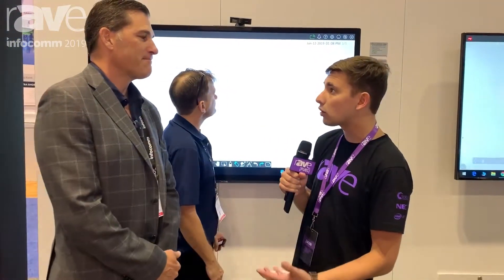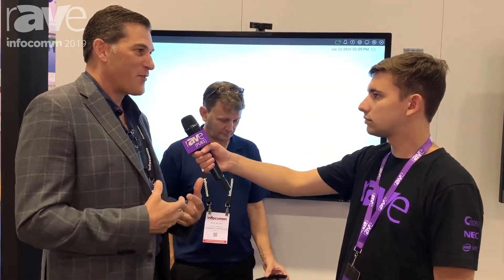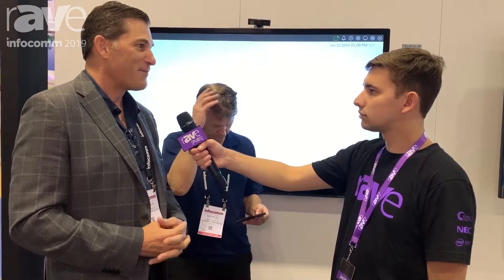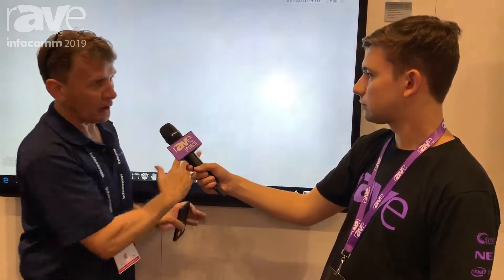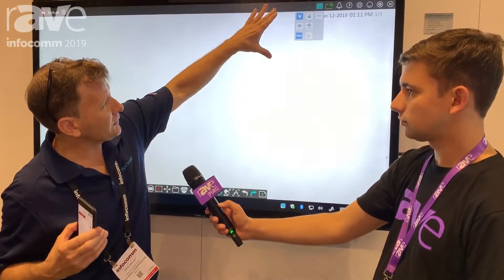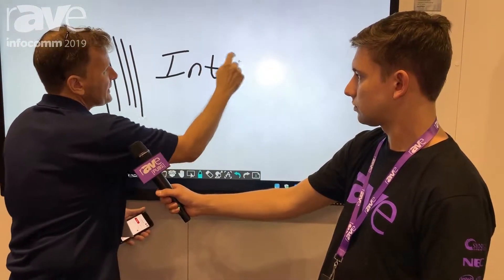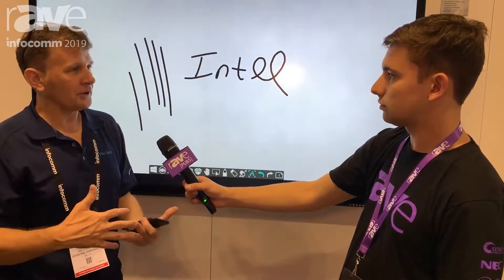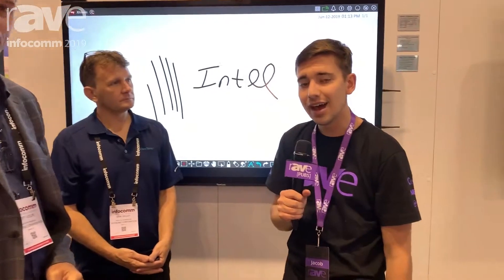InfoComm 2019: Jacob Blount Talks to Jeff Volpe at Viewsonic About UCC and Intel UNITE Partnership